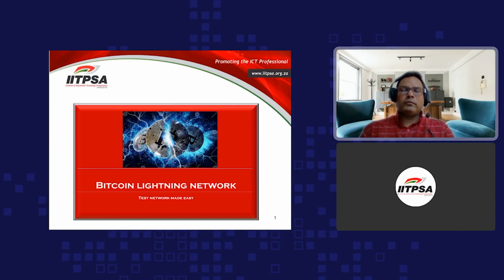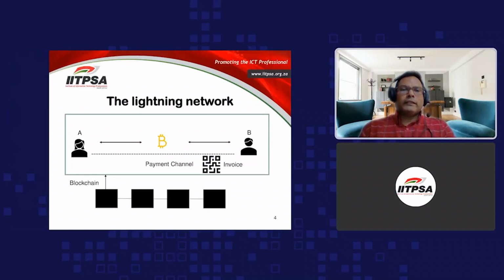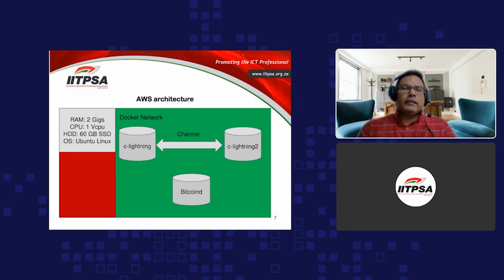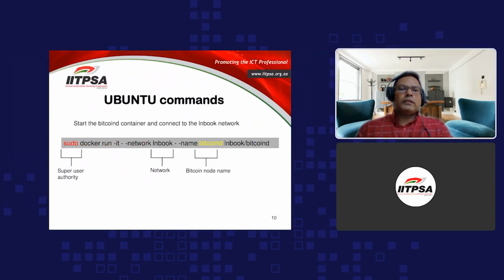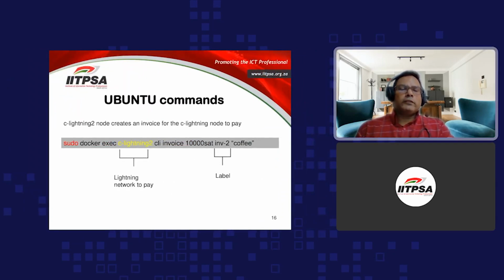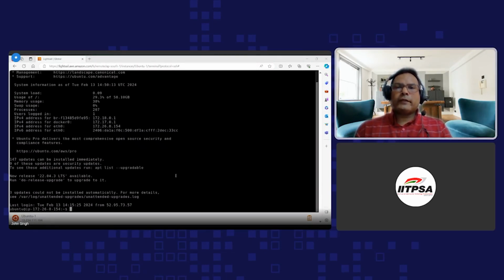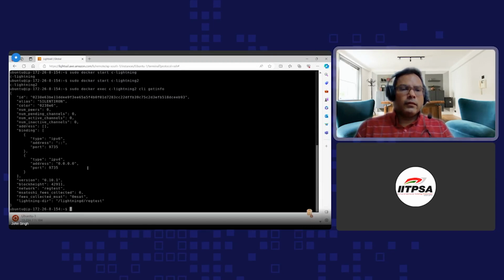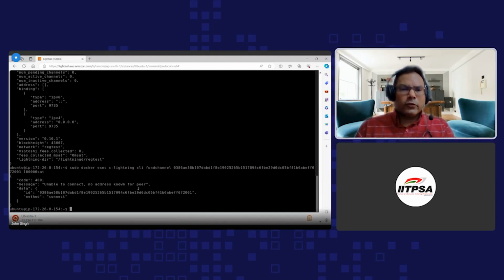Setting up a Bitcoin lightning test environment: An IITPSA Bitcoin and Cryptocurrency SIG event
The lightning network allows users to route payments to each other for low cost and in real-time. It only needs the bitcoin blockchain for final settlement and this is what makes it fast and inexpensive. This webinar discusses a practical and easy way to setup a test bitcoin lightning network on an Amazon cloud server providing a safe way to test how lightning network payments work. The presentation focuses on using docker containers which will have the lightning network software already prepared for use. The content includes a powerpoint presentation and a live demonstration of the steps required to send a payment from one node to another.

Presenter: John Singh, Senior Systems Analyst at the Spar Group LTD, non-executive director of the IITPSA and  Chairperson of IITPSA Blockchain and Cryptocurrency SIG.